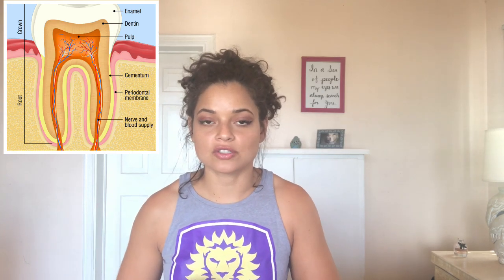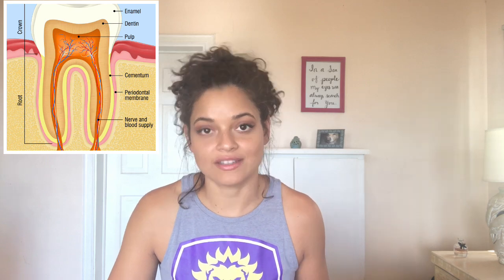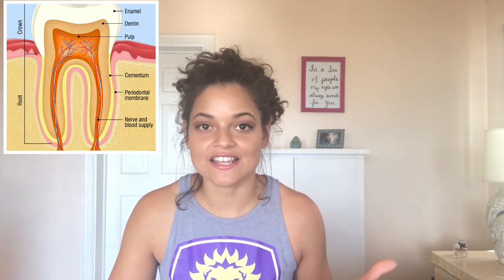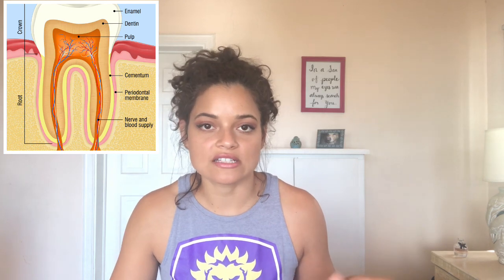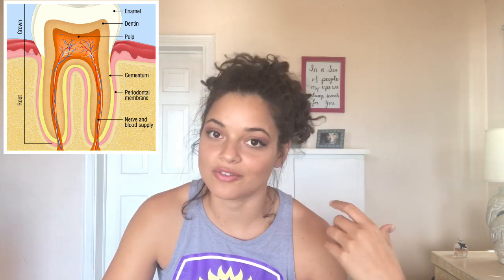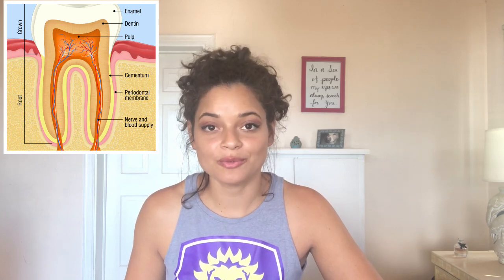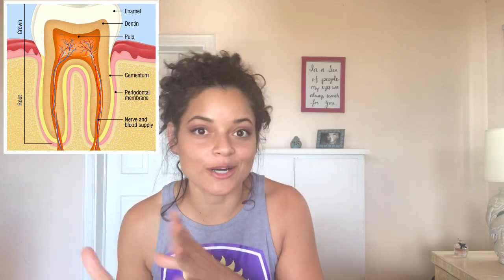Dentistry | VTNE Prep | Review With Me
Here is some basic dentistry information you WILL be tested on in your VTNE!
Review with me. Lets pass this test together!

Question answers:

●What species of animal does NOT have canine teeth?
      ○ RODENTS
●What is the purpose of polishing teeth after a dental cleaning?
      ○To smooth out microscopic defects on the tooth surface.
●What dental instrument is used to measure periodontal pockets?
      ○ PROBE
●What is the term for inflammation of the tongue?
     ○ Glossitis
●What medications can cause gingival hyperplasia?
     ○cyclosporin: immunosupresant
     ○phenytoin: anticoagulant
     ○amlodipine: calcium channel blocker; treats high blood pressure

All images were found on google :)